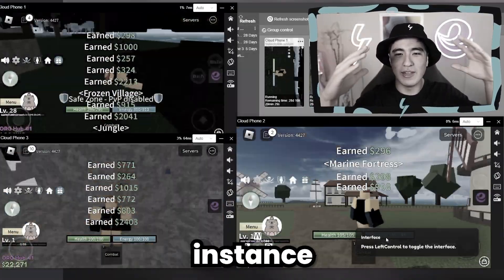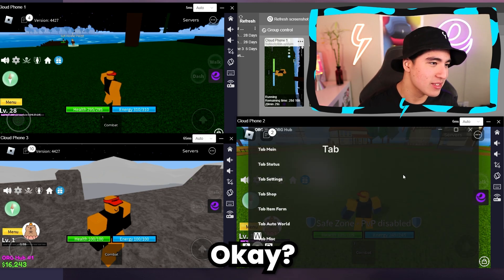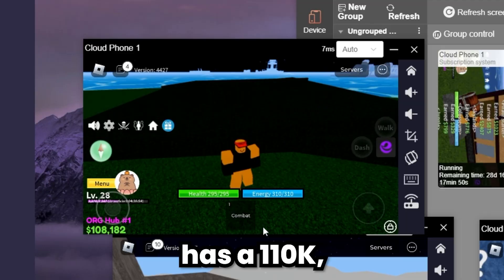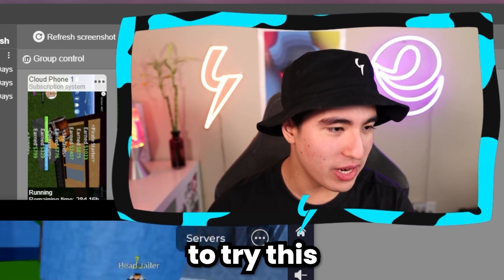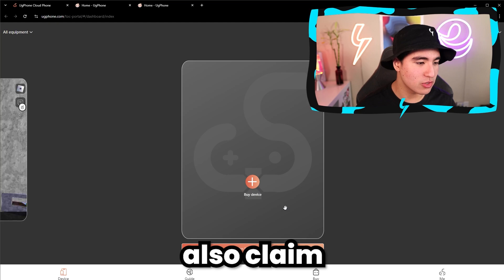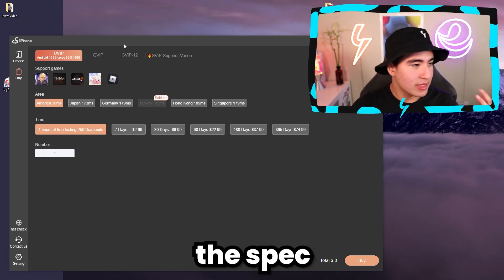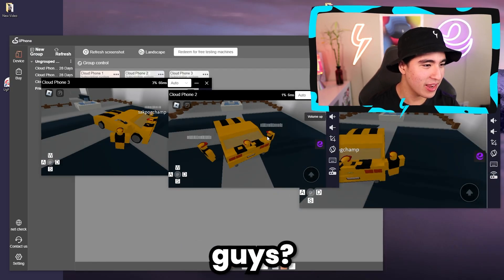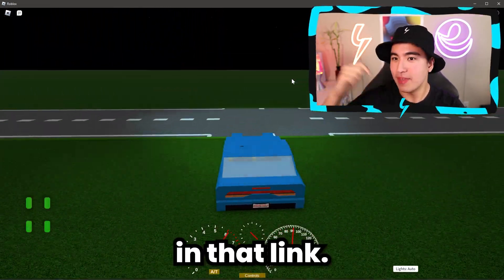How to Multi Instance Roblox 24/7 & Run Multiple Roblox Accounts At the Same Time (FREE 2025)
How To Run Multiple Roblox Accounts At The Same Time EVEN WHEN OFFLINE!
‒‒‒‒‒‒‒‒‒‒‒‒‒‒‒‒‒‒ [ ⇩ UGPhone (OPEN ME) ⇩]‒‒‒‒‒‒‒‒‒‒‒‒‒‒‒‒‒‒‒‒‒
‒‒‒‒‒‒‒‒‒‒‒‒‒‒‒‒‒[ ⇩ Description ⇩ ]‒‒‒‒‒‒‒‒‒‒‒‒‒‒‒‒‒‒‒‒‒‒
In this video, I'll be showing you guys how to multi instance 24/7 on roblox even when offline or having your PC off! UGphone works on both phones and PC and you're able to bind PC keybinds while of course closing the app and continuing to offline auto farm for roblox! Definitely one of the coolest and easiest way to multi instance on roblox to farm for pet sim 99, blox fruits or anime vanguard!
‒‒‒‒‒‒‒‒‒‒‒‒‒‒‒‒‒[ ⇩ Time stamps ⇩ ]‒‒‒‒‒‒‒‒‒‒‒‒‒‒‒‒‒‒‒‒‒‒
0:00 Intro
0:17 Showcasing Web Client
0:50 Desktop Multinstance (Best)
1:30 Blox Fruits CHESTFARMING GALORE! (& Going offline)
2:55 Keyboard Controls
3:40 Multi Instance on ONE Device (App Cloner)
4:40 How to Get UGPhone for Free!
6:20 Joining All Accounts on Private Game!
7:50 Outro